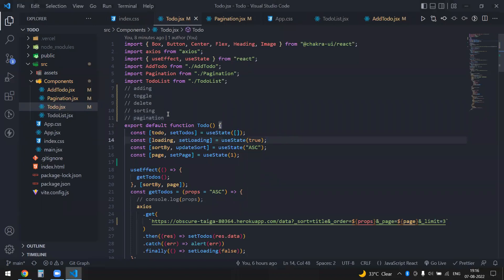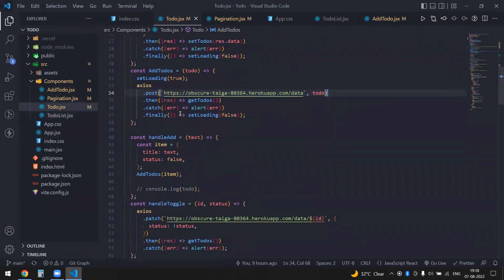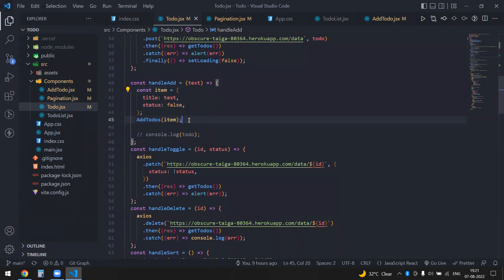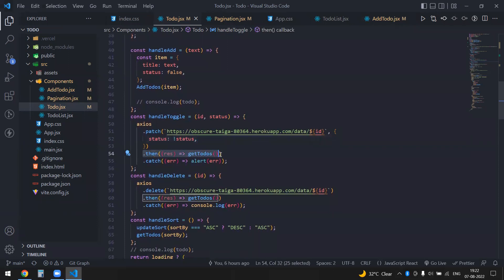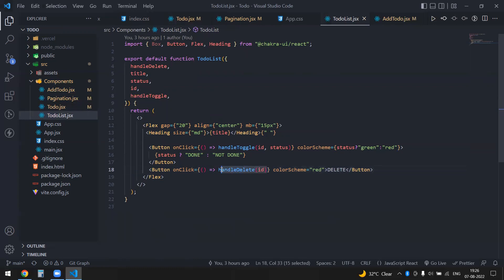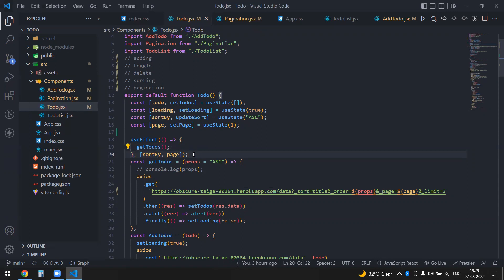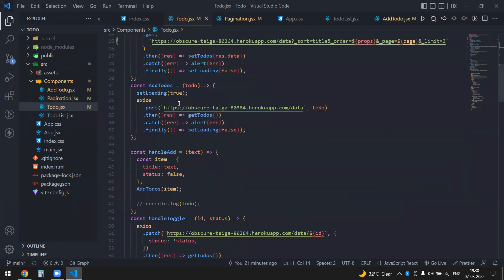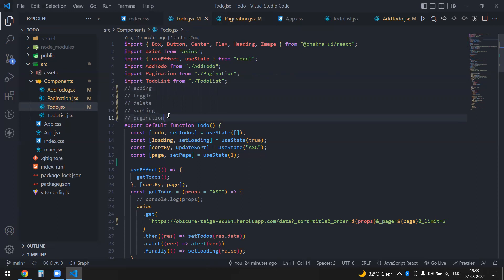Todo CRUD application using json server , axios and Chakra UI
hey guys in this video I tried to explain to you how to approach the todo CRUD application, hope it might be helpful thanks, and make sure you like the video and subscribe to the channel